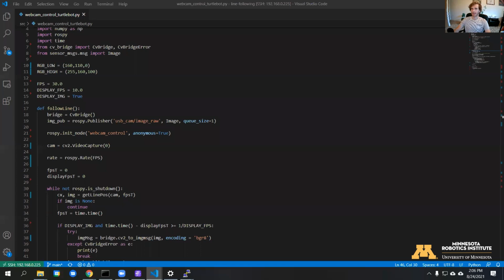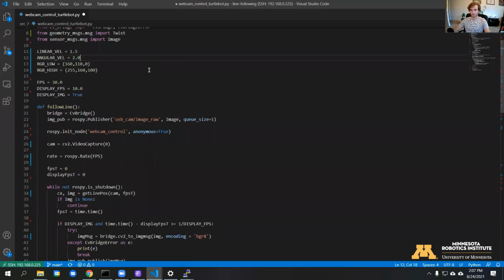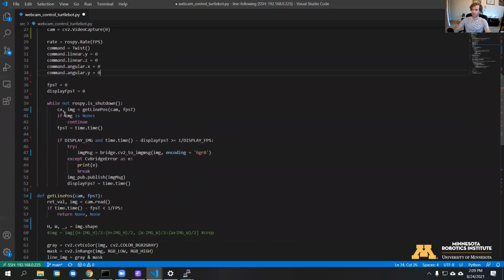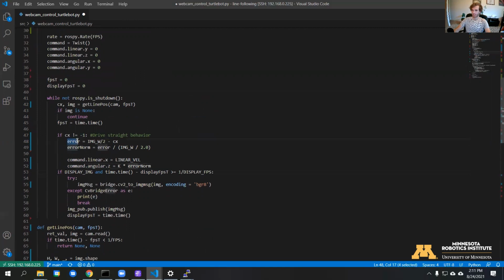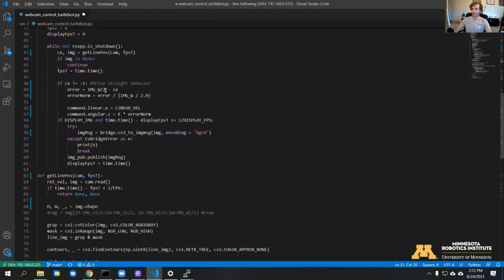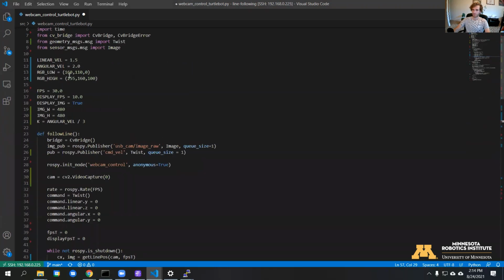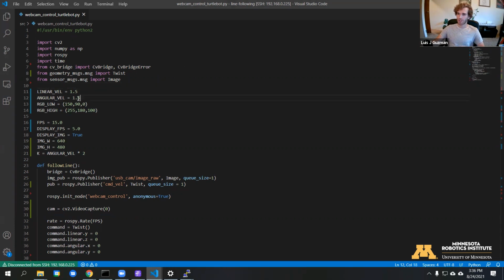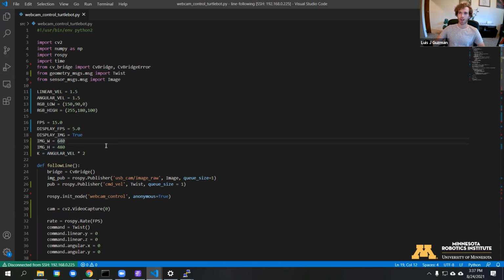Turtlebot Vision-Based Line Following (3/3) | MnRI Gadgets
We're bring you a three-parter from Luis Guzman, a MS in Robotics Graduate Student, who runs through how to program vision-based line following in a turtlebot. This is part three in the series, in which Luis will go over turtlebot vision-based line following